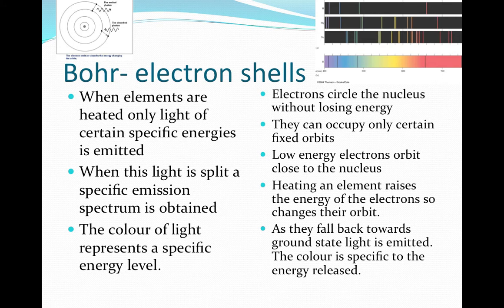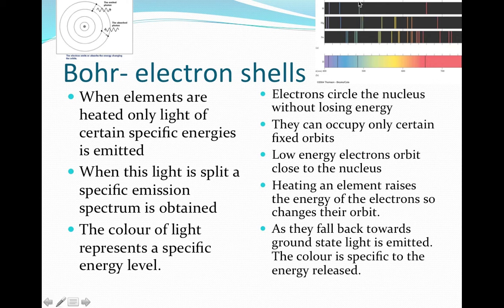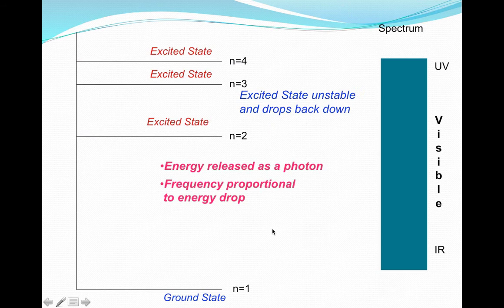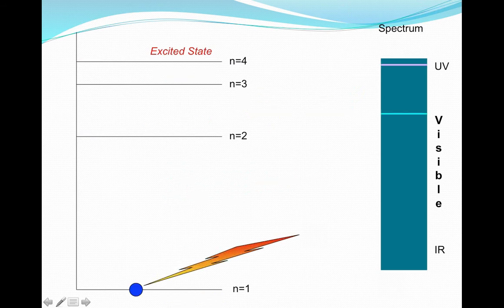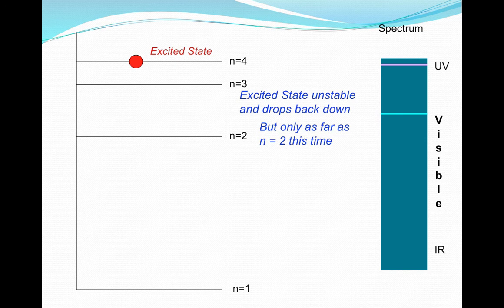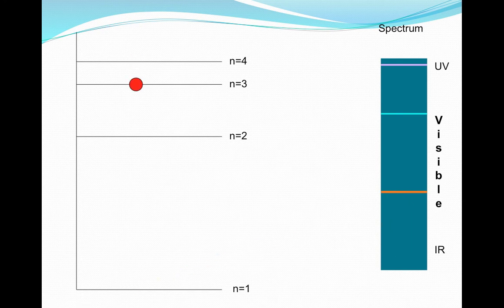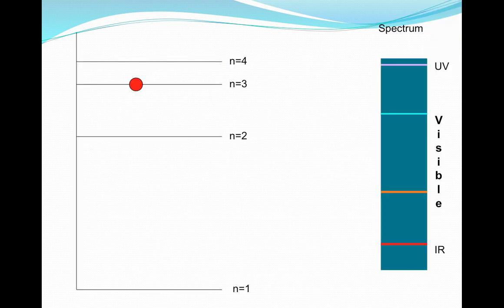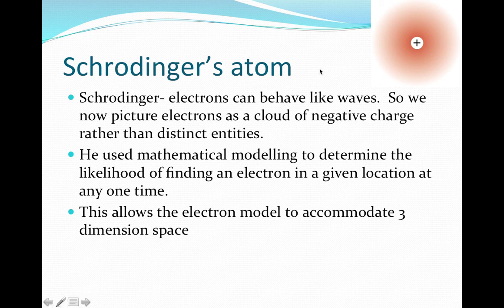1 .3 evidence for electron shells